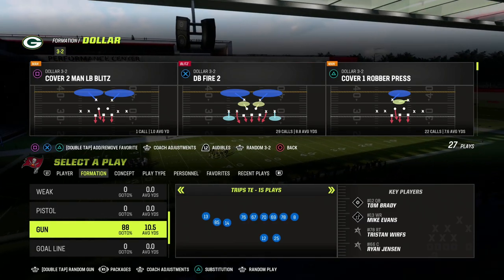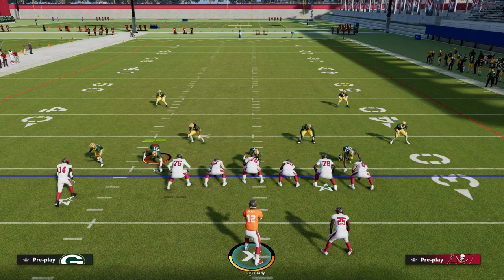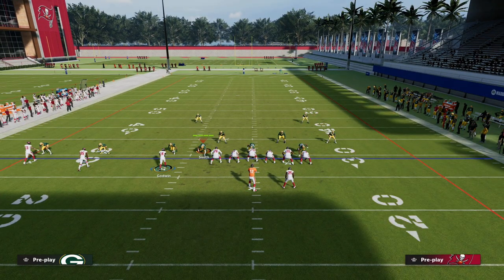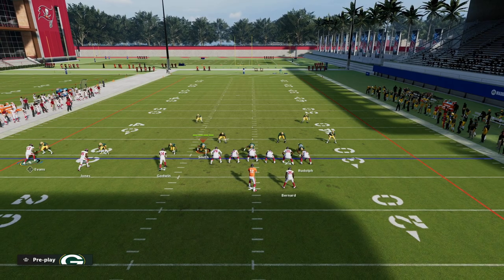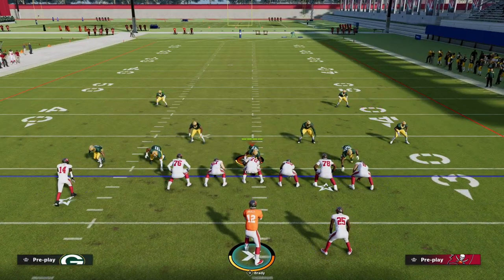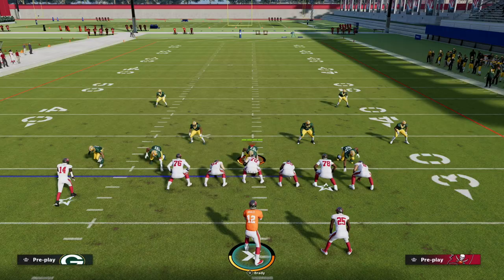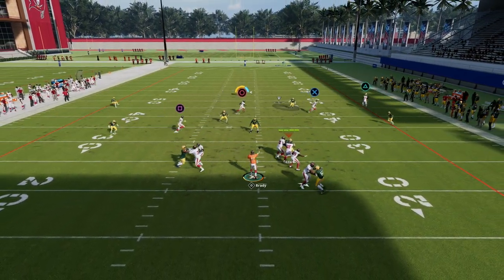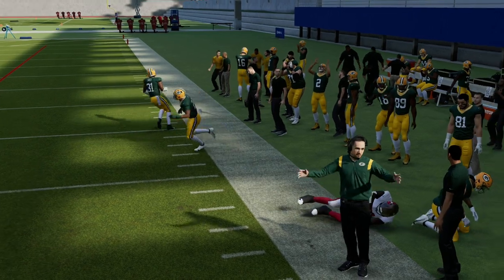How To Beat The Man Coverage META In Madden 23